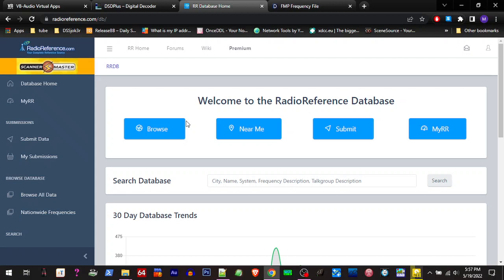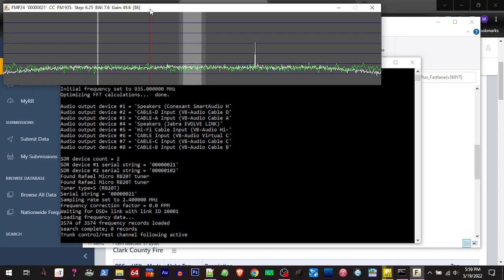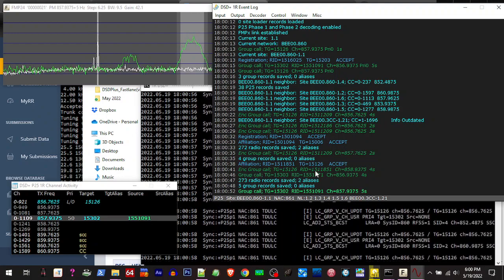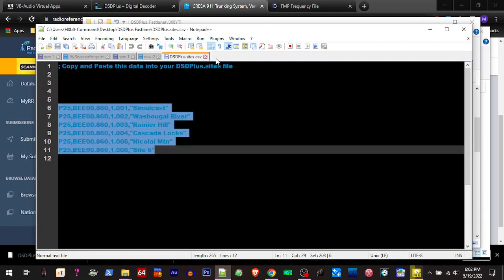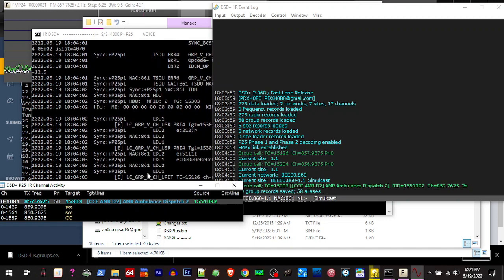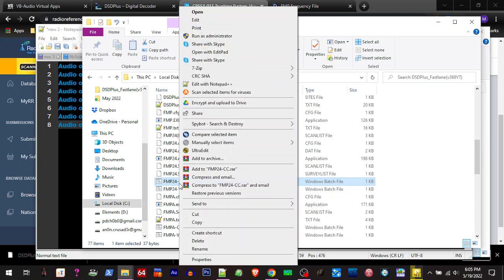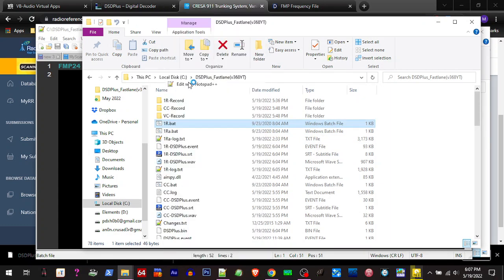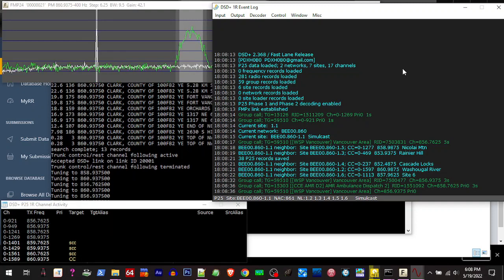DSDPlus Fastlane, using FMP24 to follow P25 trunk system (Single SDr dongle)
Here we will follow a P25 trunk radio system with one sdr dongle with FMP24 & 1R unedited & edited